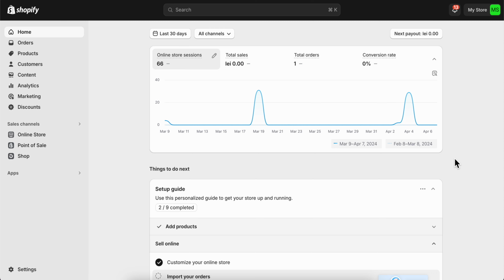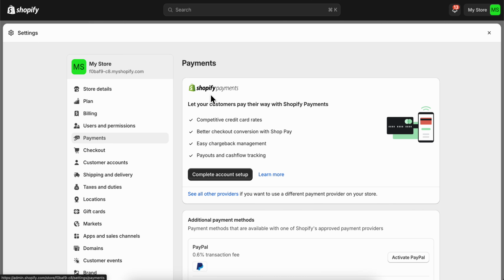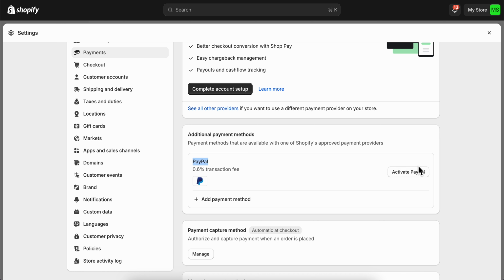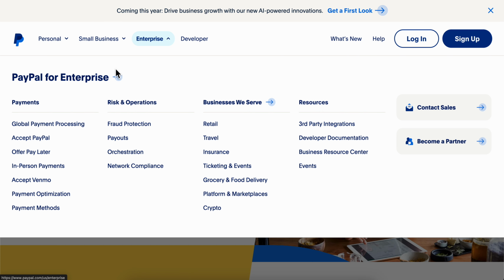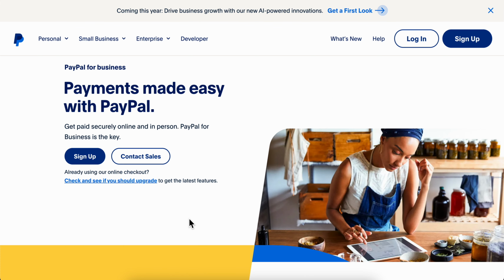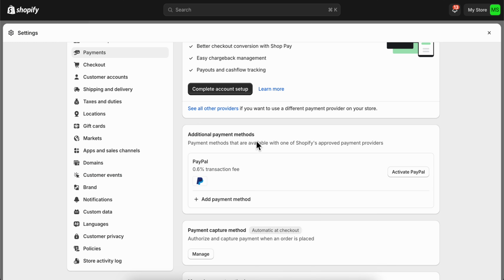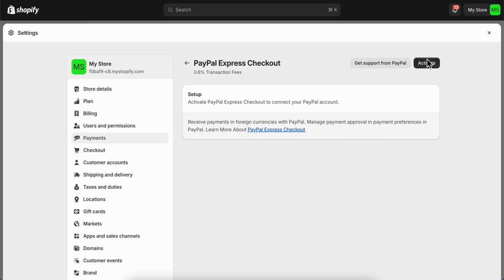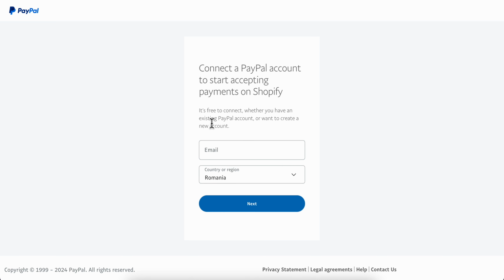How To Add PayPal Payments To Shopify in 2024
Connecting Paypal to your Shopify store is a simple and essential step to streamline your online business transactions. To begin, log in to your Shopify account and navigate to the "Settings" tab. From there, click on "Payment providers" and select "Add payment method." Next, choose Paypal from the available options and enter your Paypal account information.

Once connected, customers will have the option to pay with Paypal at checkout, providing a secure and familiar payment method. This integration also allows you to easily manage and track your sales and payments within both Shopify and Paypal. With this seamless connection, you can confidently expand your business and provide a convenient payment option for your customers.